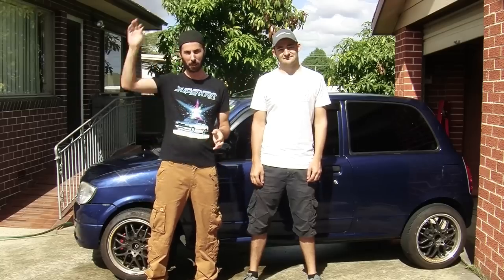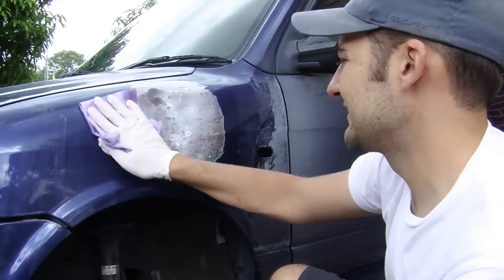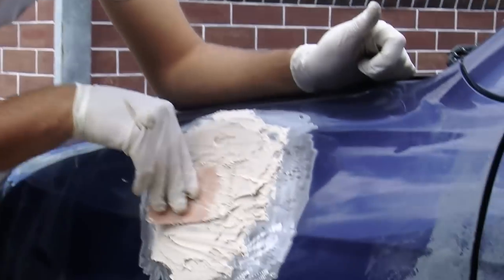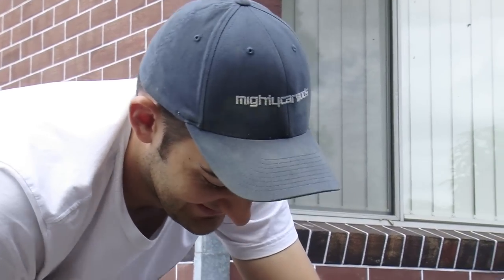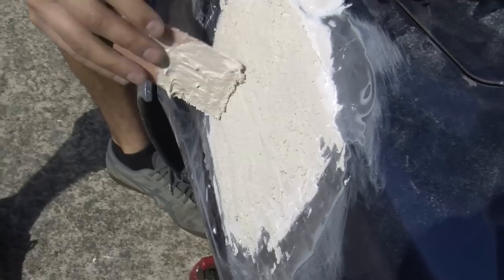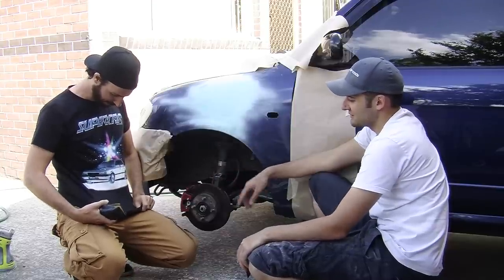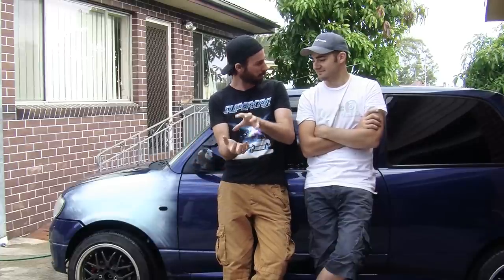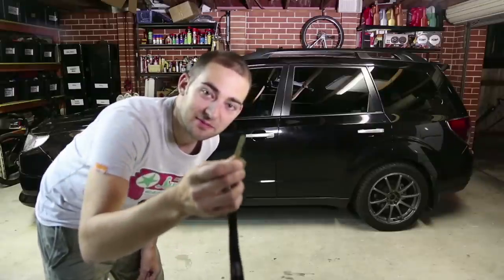Budget Bog Dent Repair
In this episode Marty and Moog show you how to repair a dent with body filler and basic items found in your home garage